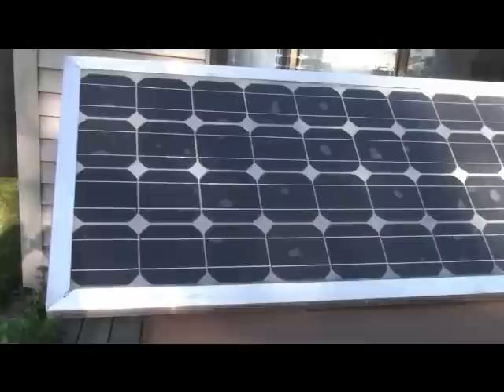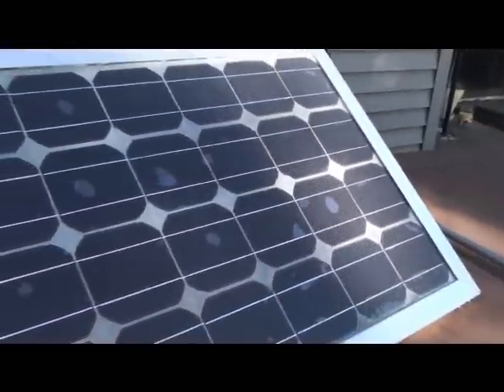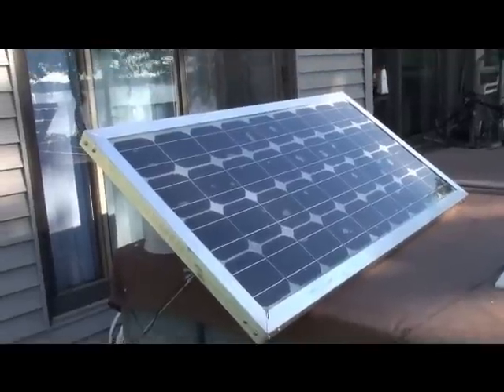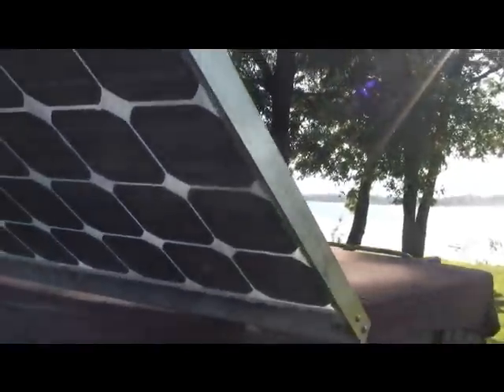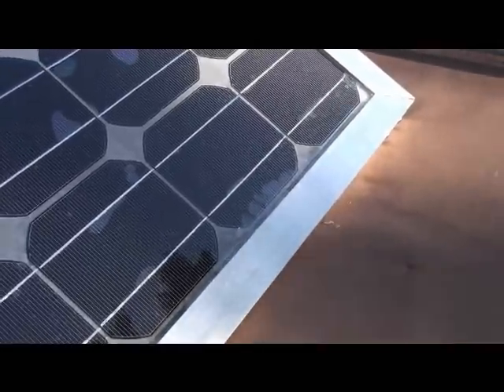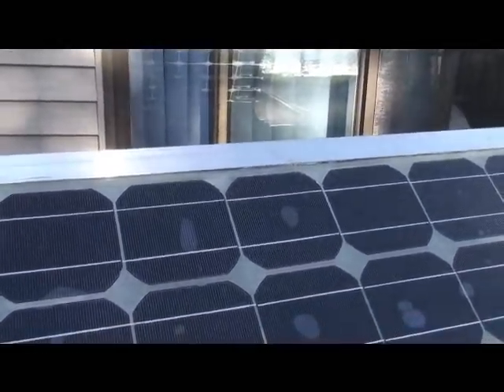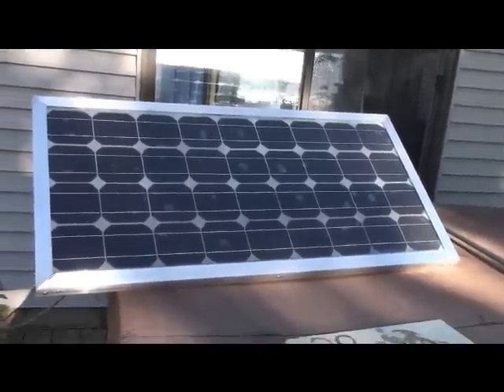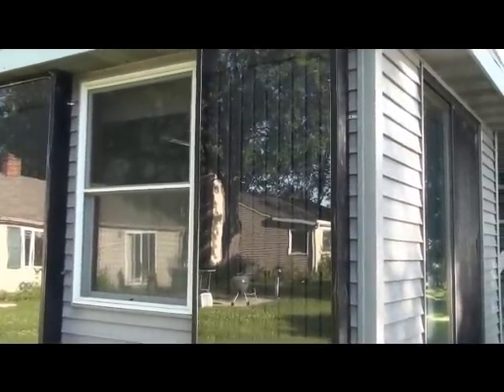My first DIY solar panel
My first attempt at making solar panels.The 36 5 X 5  cells in this panel actually cost me $78. not $86. because they gave me 20 extra cells when I ordered 200. It was just clear tempered glass though not Low Iron glass. That would have been more money. This panel should be between 82 to 92 Watts with the cell specifications. It is an 18 volt panel for a 12 volt system. I was in to much of a hurry with the sylgard 184 that I used to encapsulate this. That's why I got so many air bubbles. There's a guy named Mark with a good video of how to do it right. Look for solar panel frames on Ebay and you'll find him. So $78. for cells, $50. for sylgard 184,$39. for tempered 1/4 inch glass, $14 for the 1-1/2 X1/8 aluminum and about $5. for stainless, screws, terminal block, wire etc.  So that comes to $186.00 for this panel. $2.02 per watt. I've seen panels at Sunelec.com for $1.82 per watt but then there is 2 panel min order and $ 199. for shipping. But then they are UL approved and you can get the rebates.  The next ones the glass only cost me $7. I got it used.
c